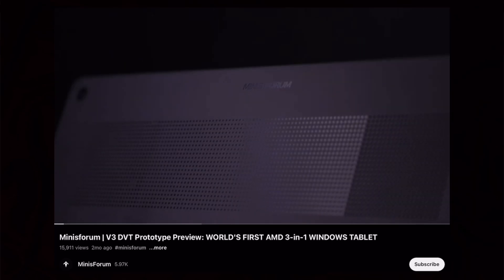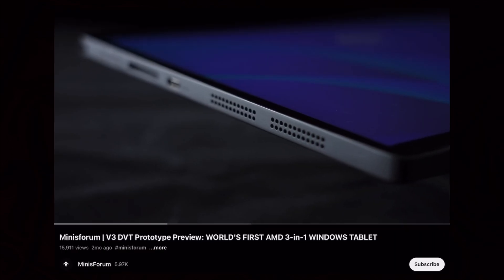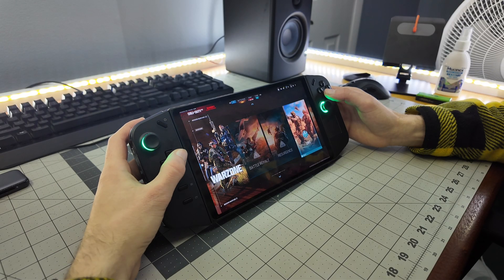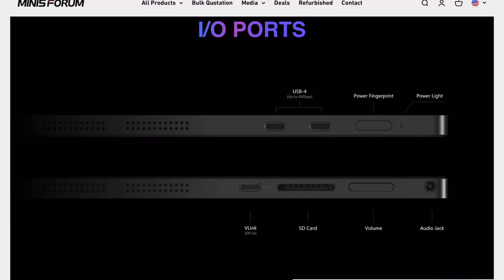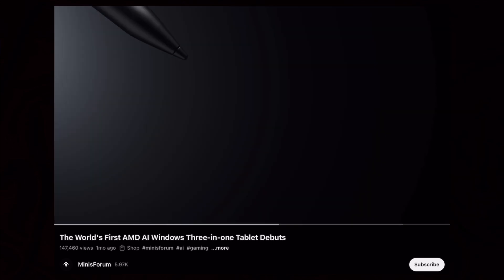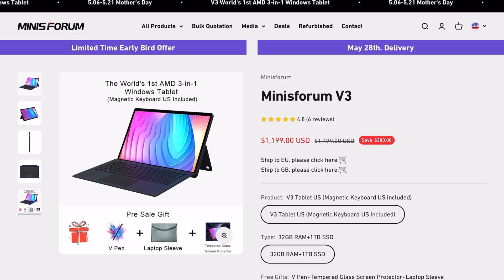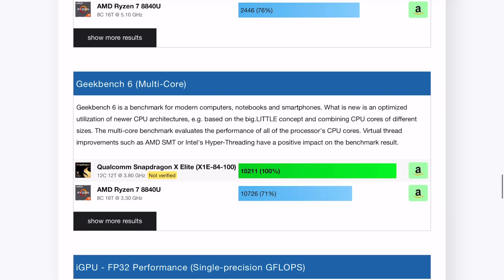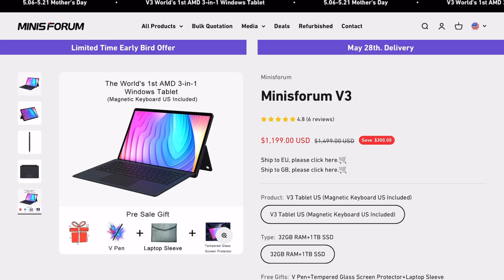The Best 3 in 1 Tablet of 2024 is Dead on Arrival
Minisforum v3 3 in 1 windows tablet with Ryzen 7 8840u 14in 2k 165hz display is dead on arrival. Even though this is one of the best windows tablets in 2024 yet, the snapdragon x elite and the greater switch to ARM makes this tablet obsolete.